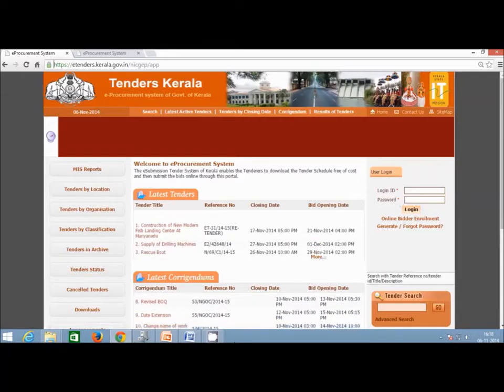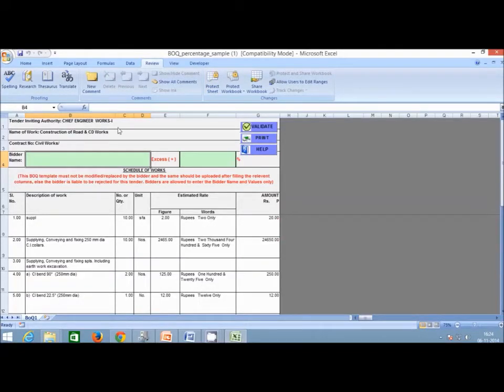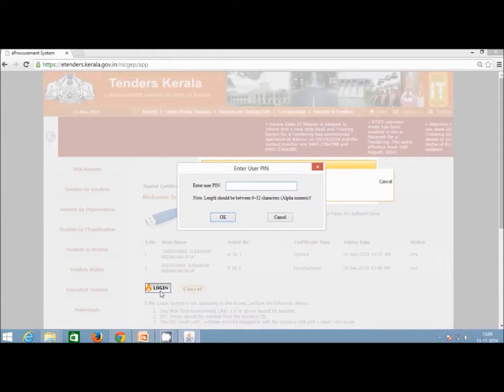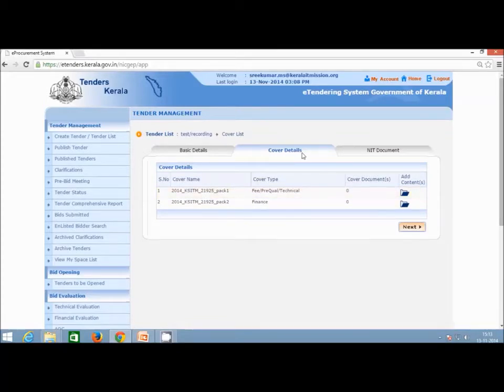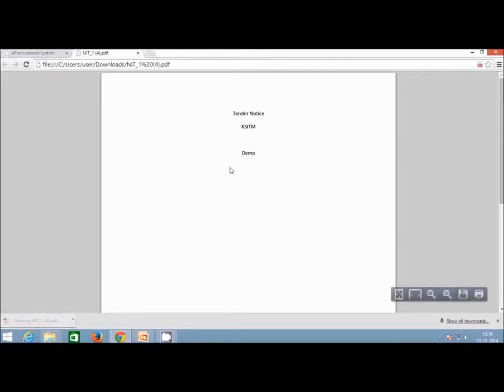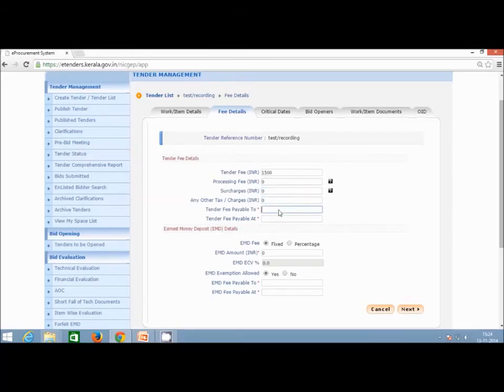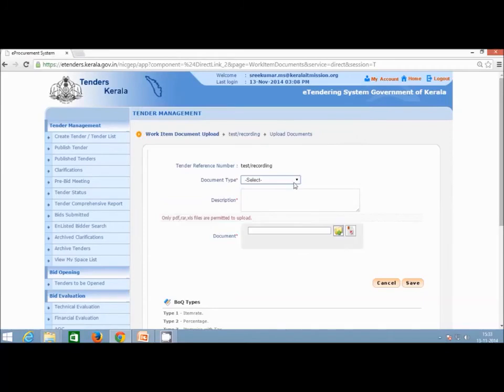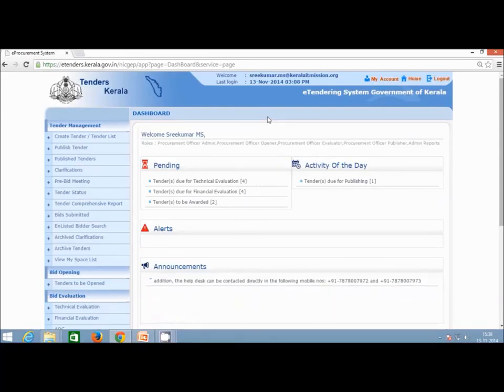Tender creation and uploading 2 cover bid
2cover bid creation and uploading